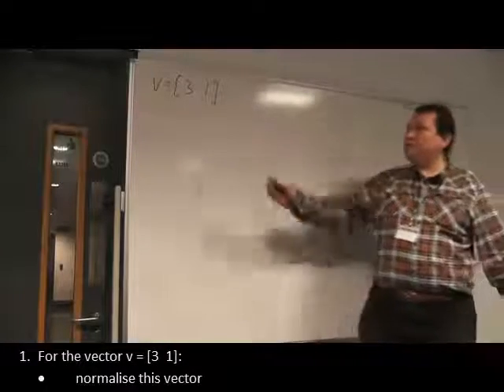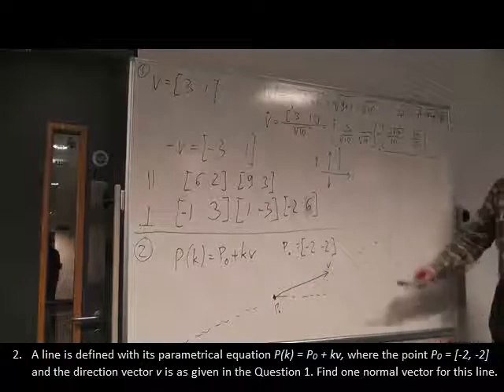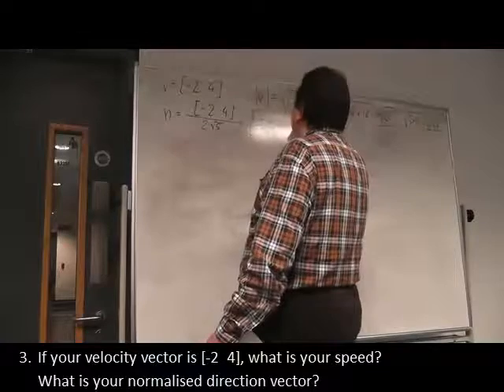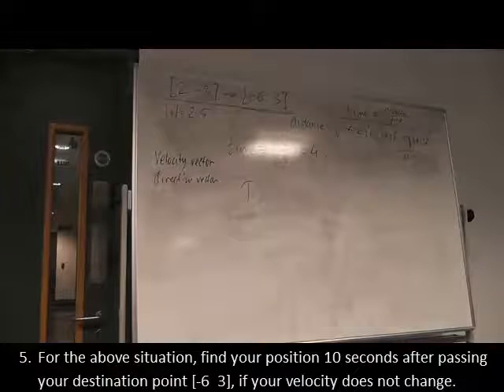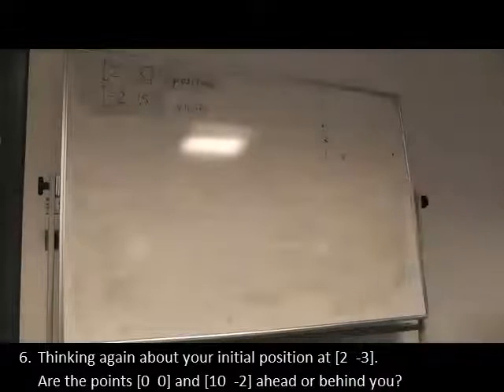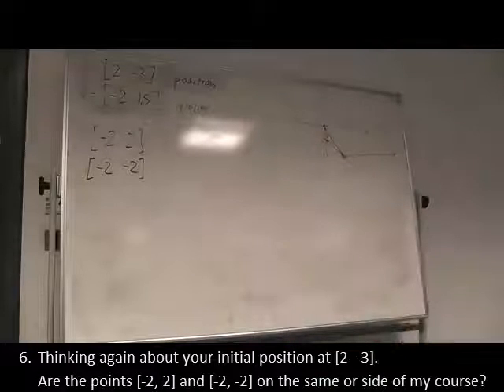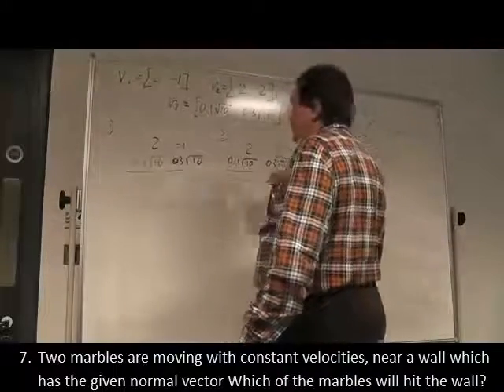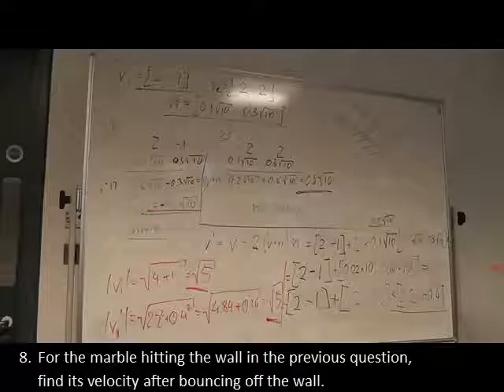Maths Revision: Vector Algebra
This is the second maths revision (vector algebra) for CI4500 Games Science at Kingston University.